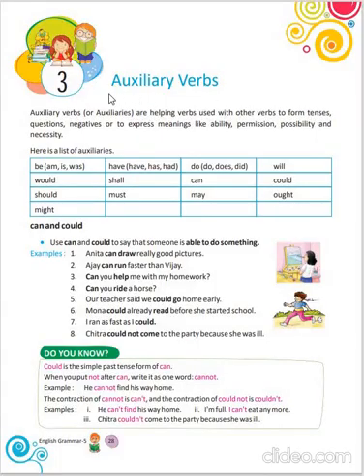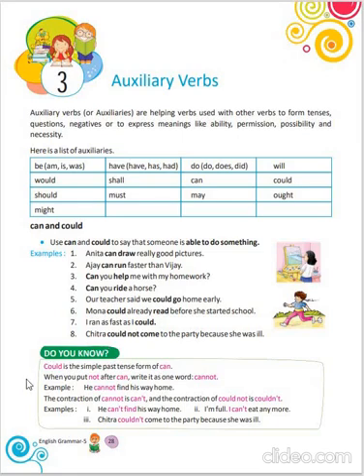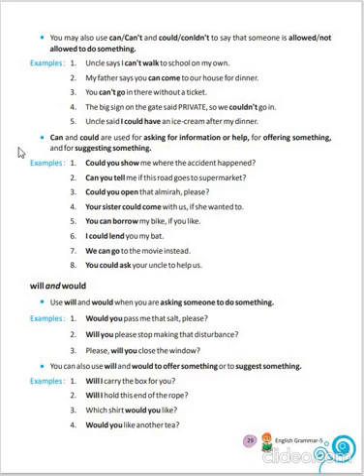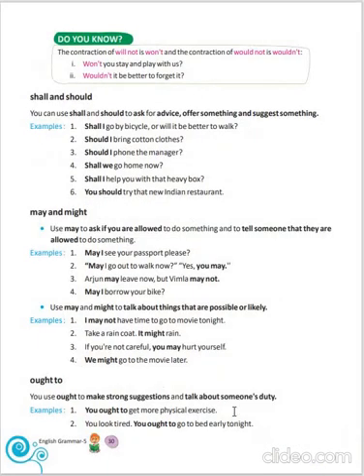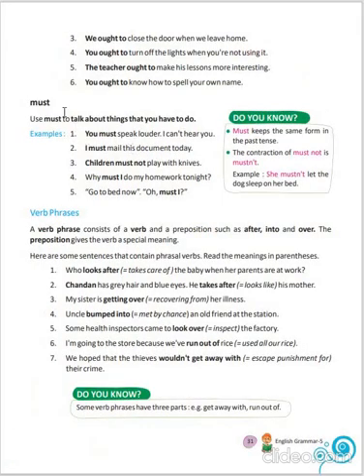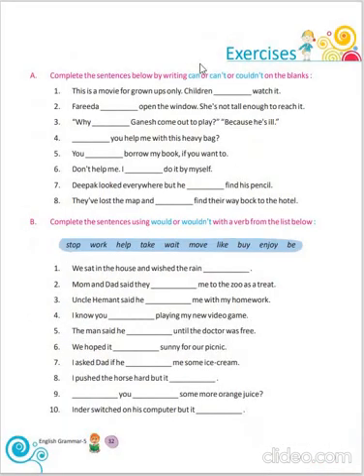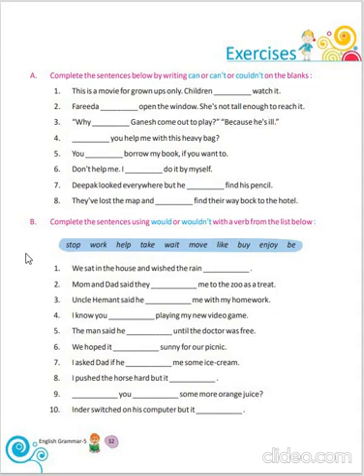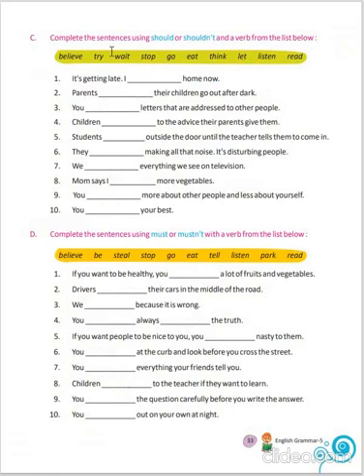Dhananand Publication | Pearls Of Grammar Class 5 | CH - 3 Auxiliary Verbs